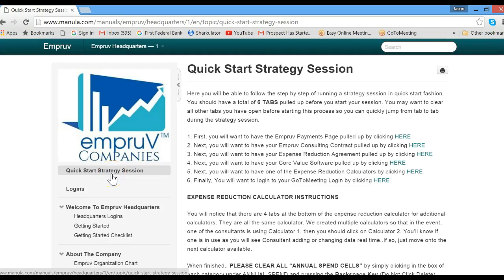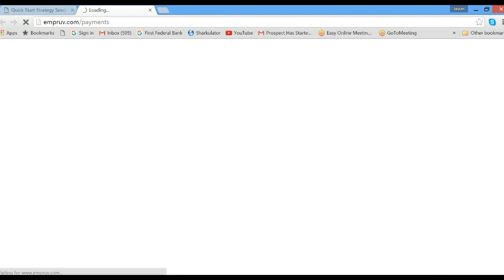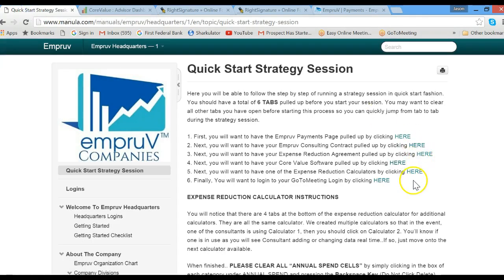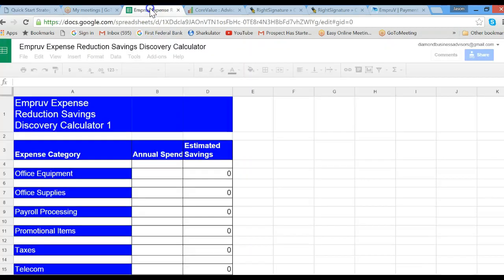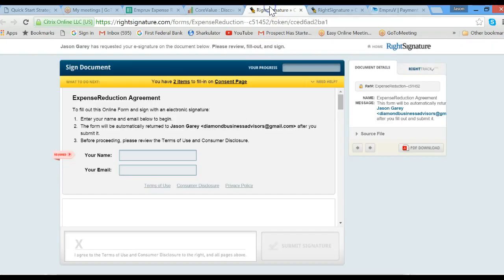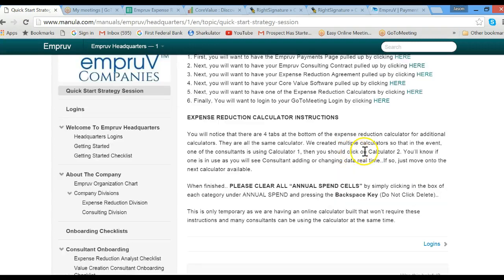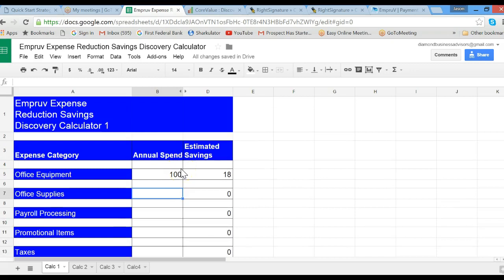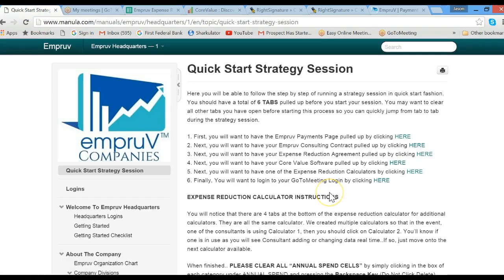Quick Start Strategy Session Video